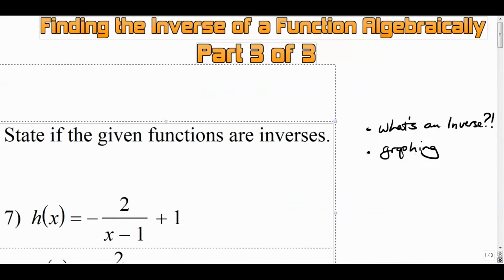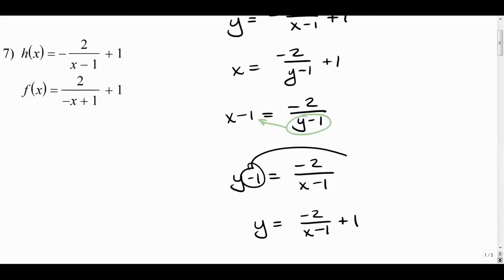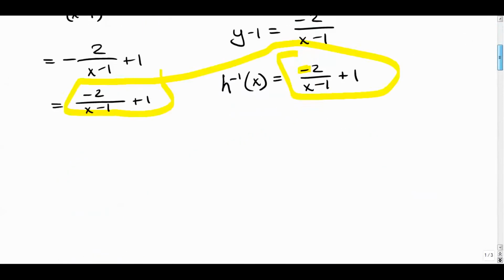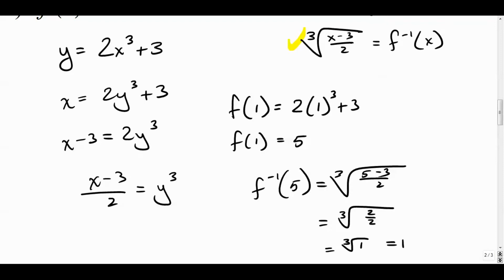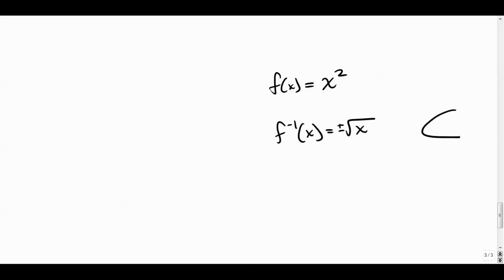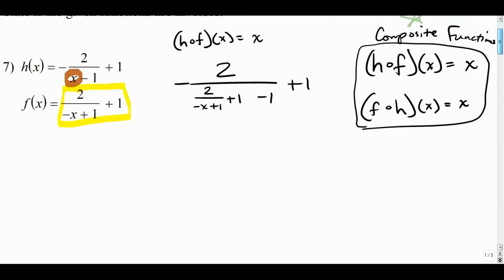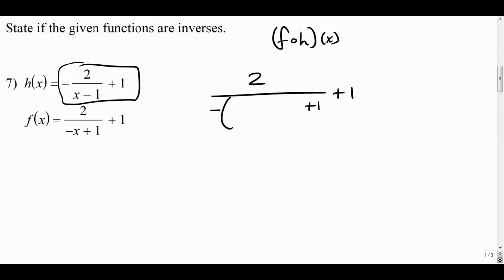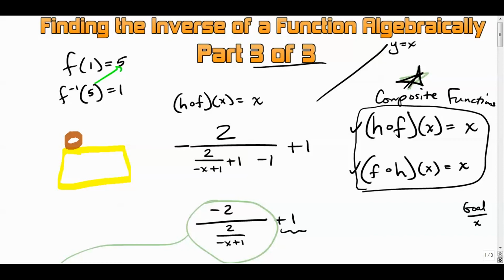Finding the Inverse of a Function Algebraically (Part 3 of 3)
A few examples on how to calculate the inverse of a function algebraically.  Also, a detailed discussion on how to confirm that you got the correct answer.